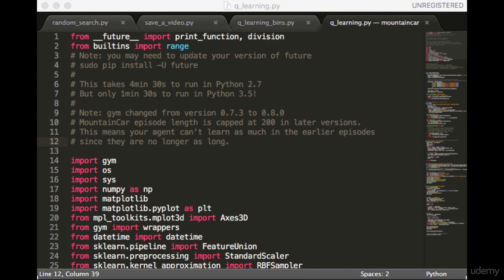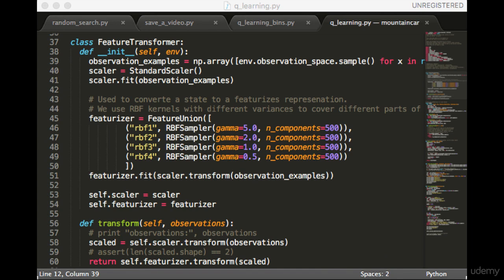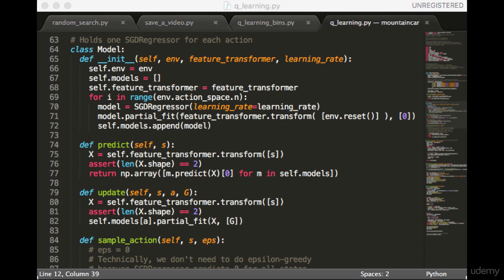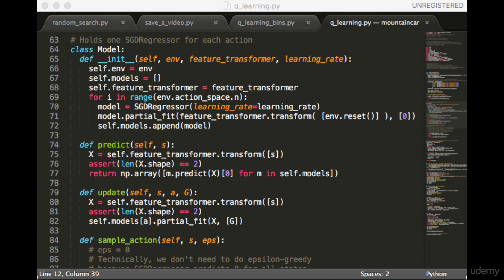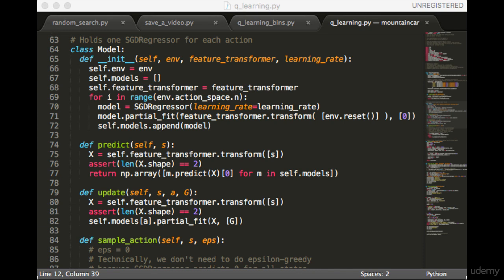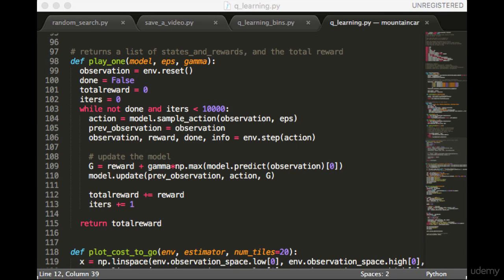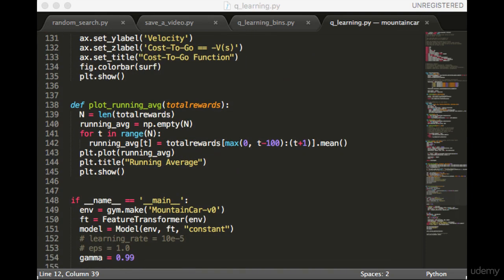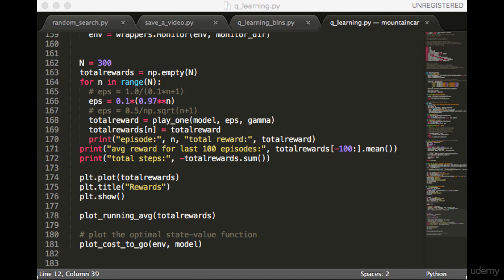24. RBF Networks with Mountain Car Code